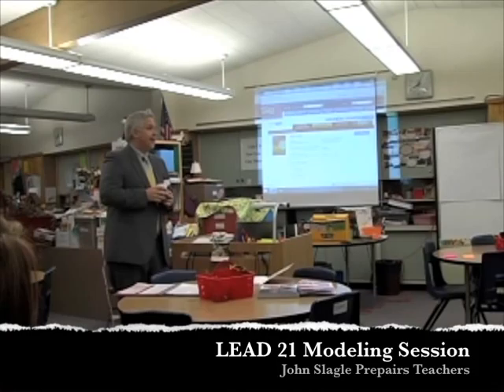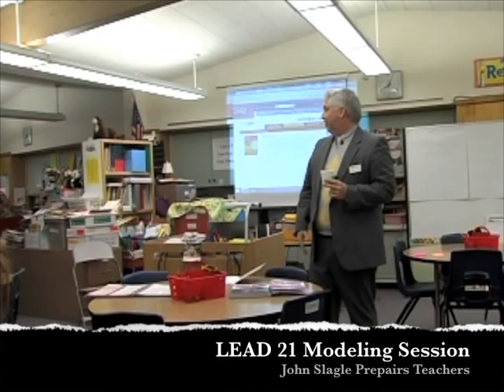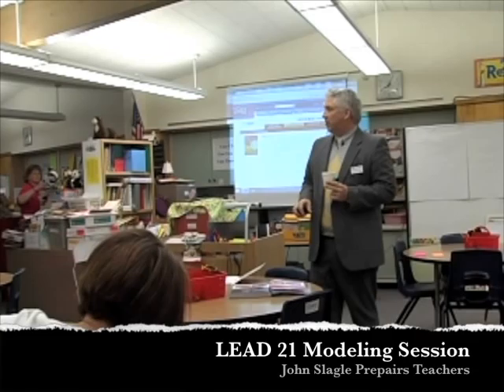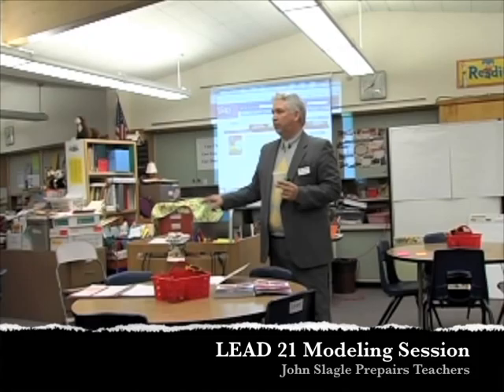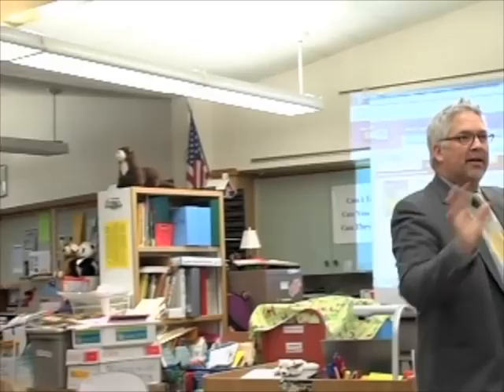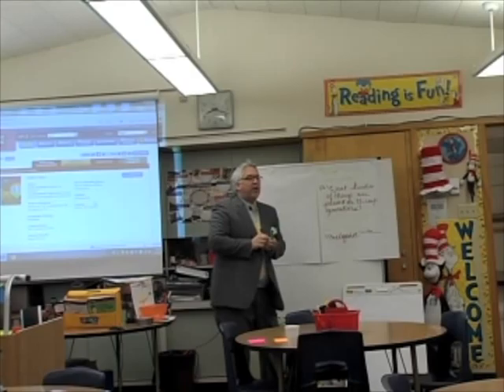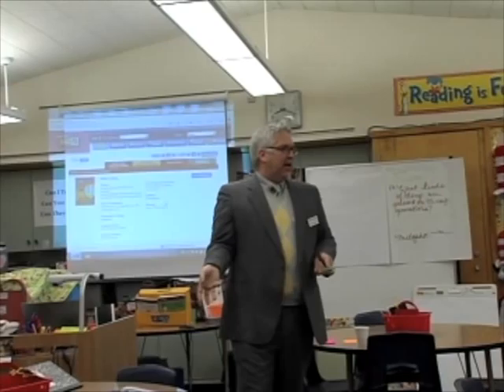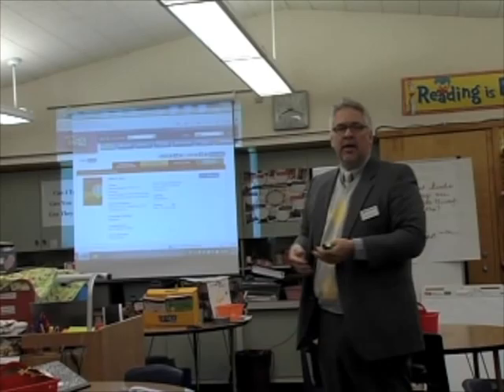LEAD 21 - Preparing Teachers for a LEAD 21 Lesson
John Slagle introduces a lesson and provides advice to teachers on using the LEAD 21 program.